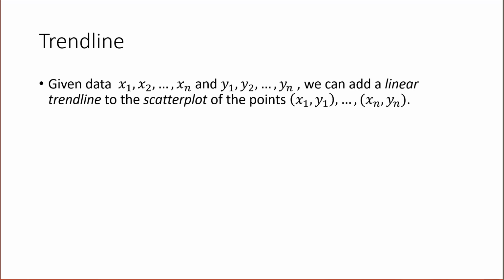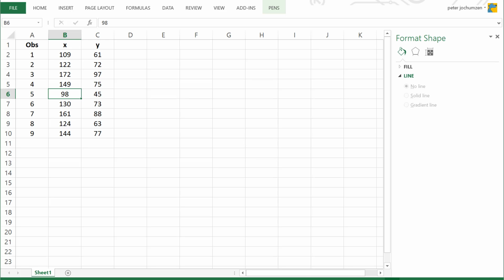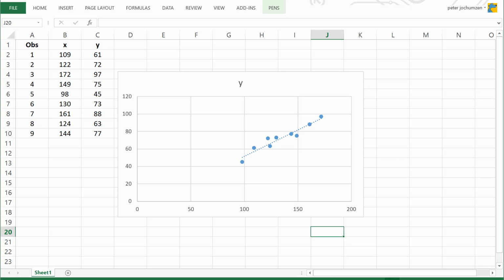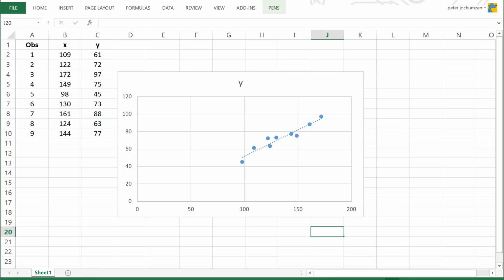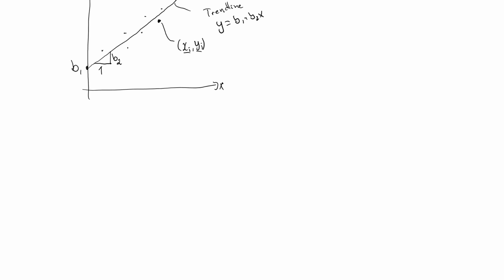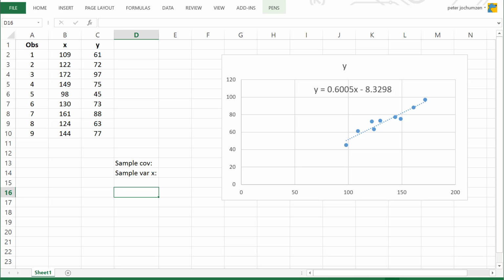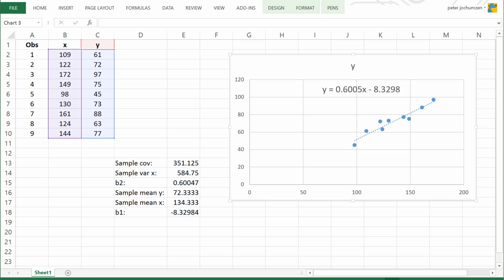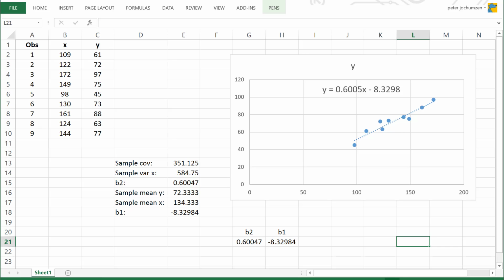The OLS Formula